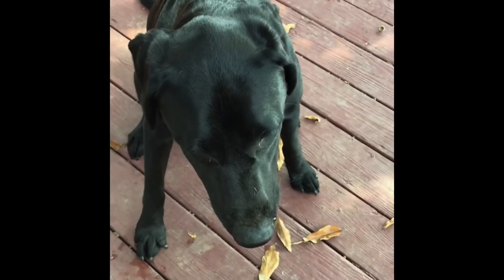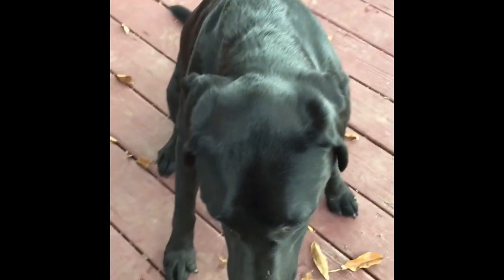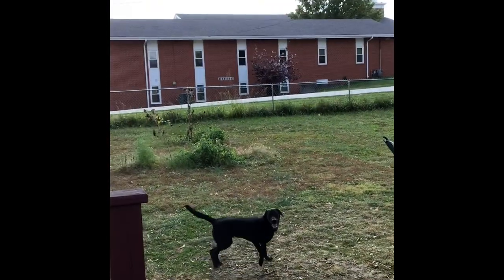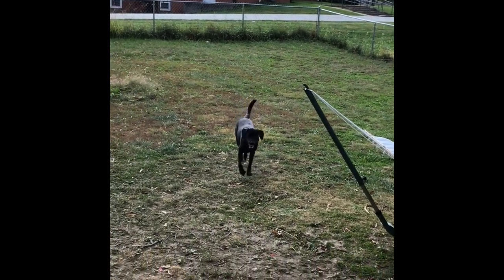Preschool Music Lesson 5